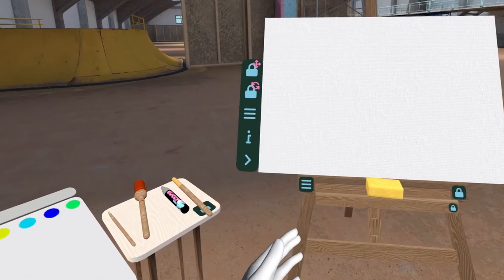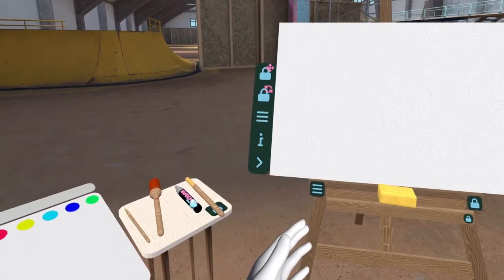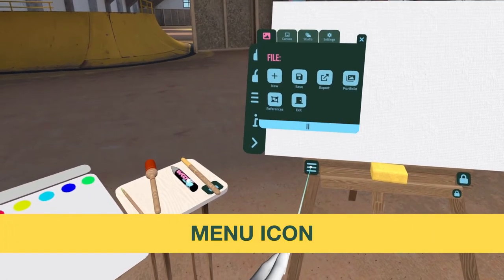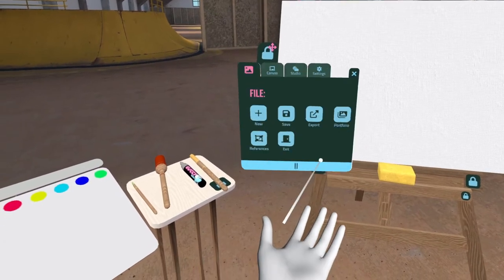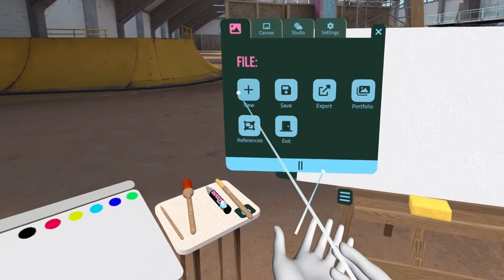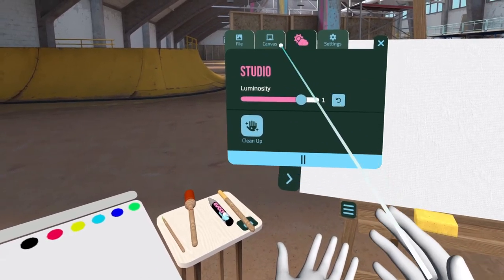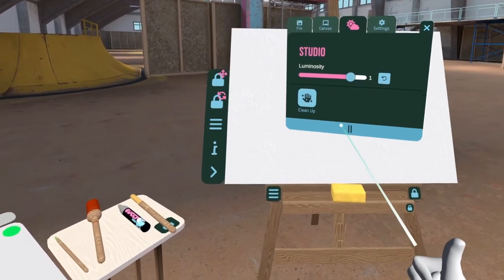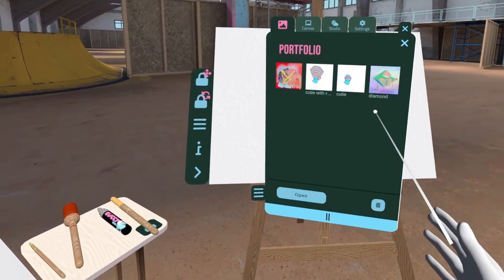TUTORIAL 2 - THE MENU (Quest)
How to use the menu in Painting VR on Meta Quest